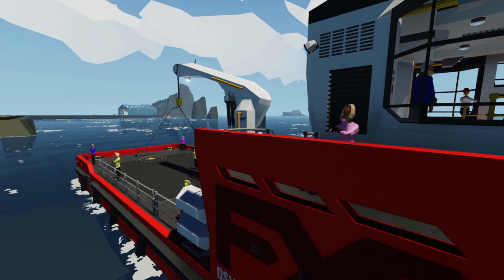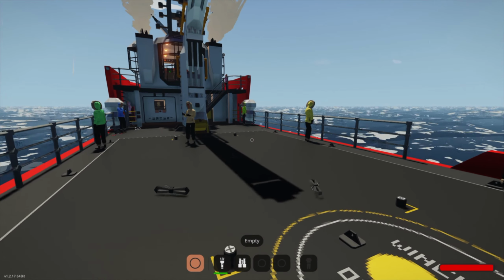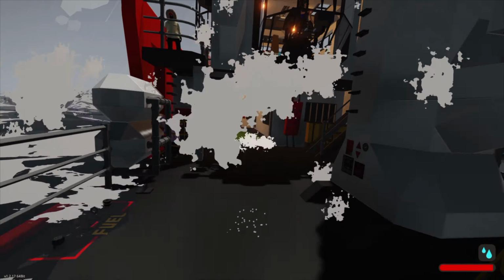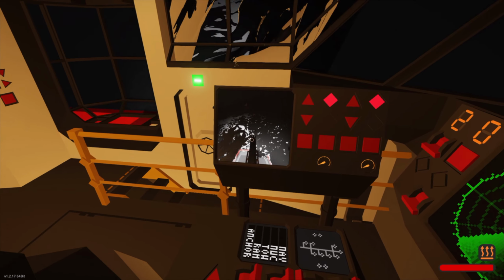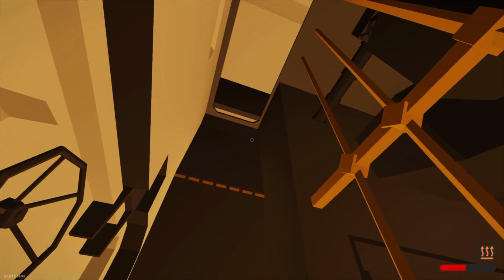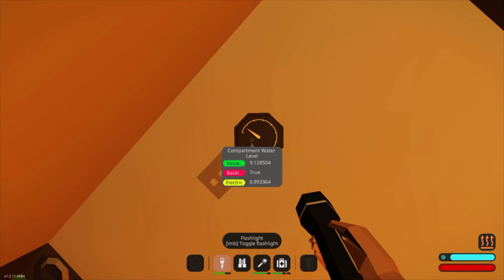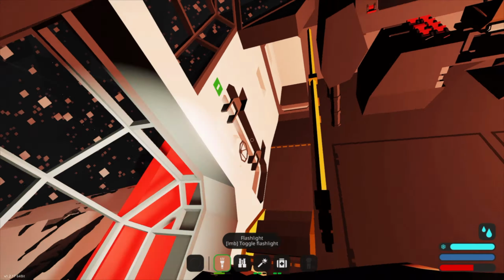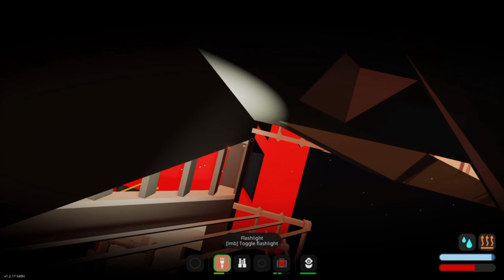RESEARCH SHIP ATTACKED BY MEGALODON IN MODDED WAVES! - Stormworks Sinking Ship Survival - Stormworks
RESEARCH SHIP ATTACKED BY MEGALODON IN MODDED WAVES! - Stormworks Sinking Ship Survival - Stormworks Gameplay

This Week In Stormworks We were tasked to Sail out to the Artic But on the way we had to take data upon Unknown Wave Fluctuations and The Recently discovered Mega Shark Codenamed the Megalodon.

Take to the sea, land or sky in your newly created vehicle. Navigate through over 15,000 square kilometers of ocean and islands in an amazingly dynamic world.

Interested?
Check it out here!!